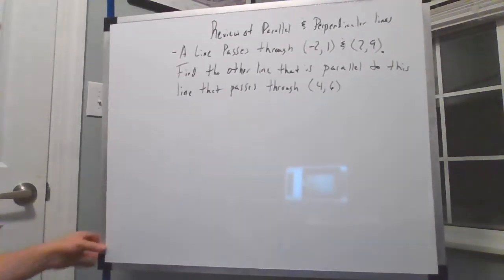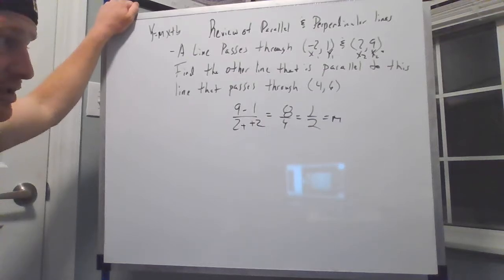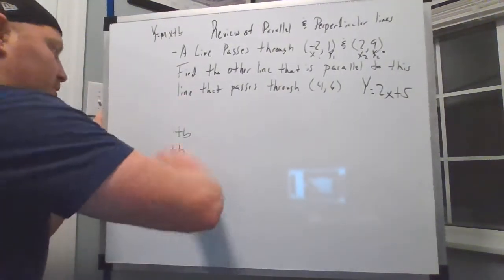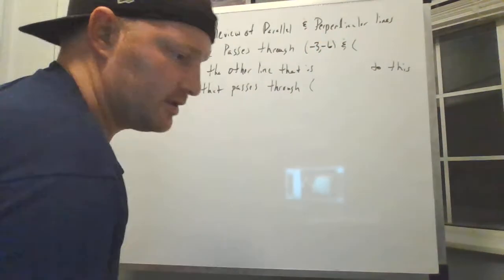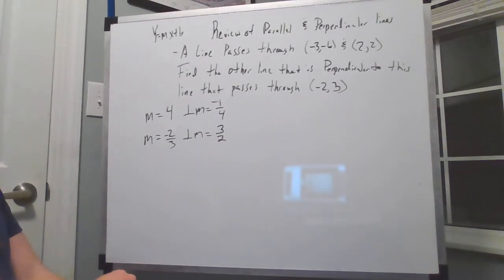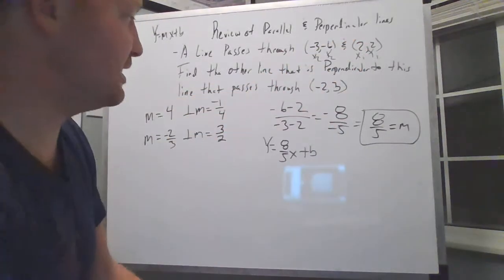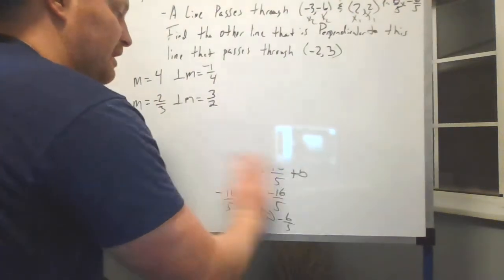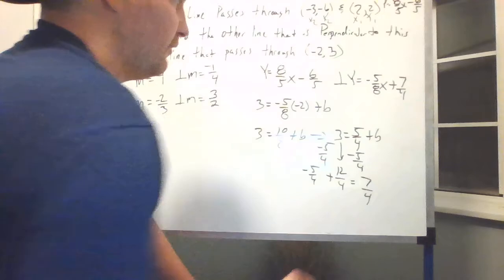Parallel & Perpendicular lines extra review